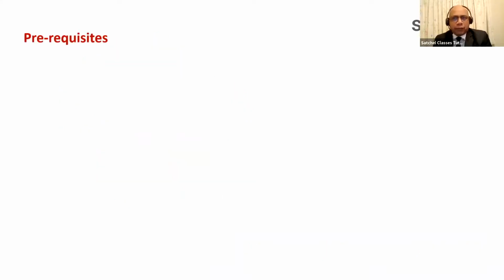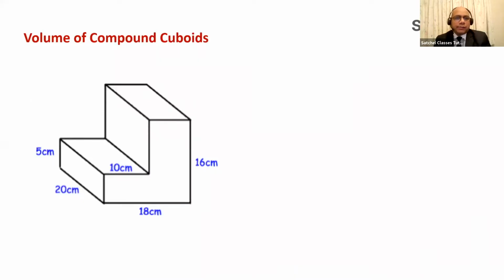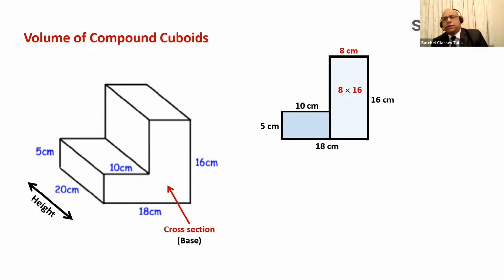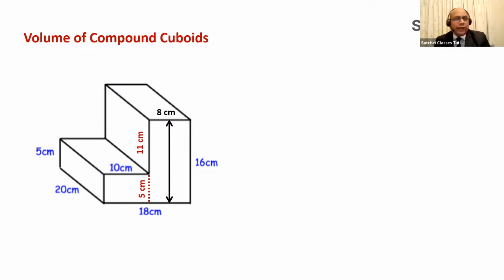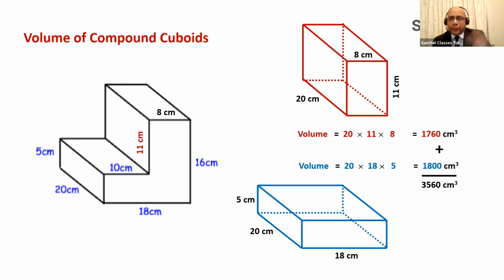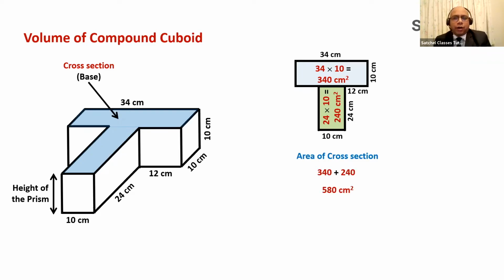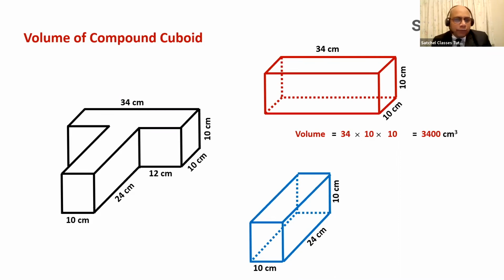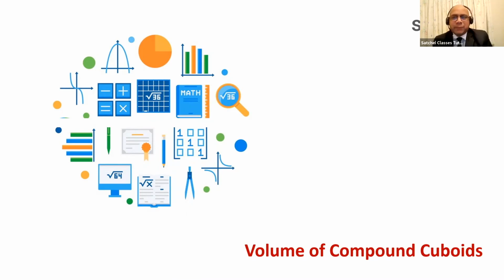Volume of Compound Cuboids | Math | Satchel Classes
About this class:
Like what you see? Access all of our free classes here:

Do you feel a little unsure on how to calculate the volume of a compound cuboid? In this class, students will be introduced to the concept of compound cuboids. Students will also learn how to break compound cuboids into a simple cuboid and how can that knowledge be used to find the volume of compound cuboids. This class is aimed at students in Years 10 and 11 and is sure to make you feel more confident!